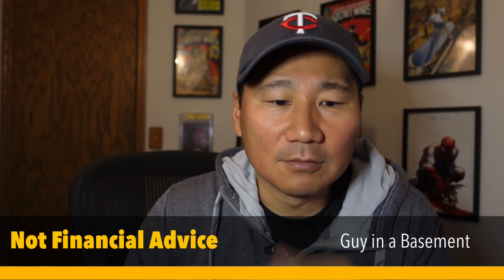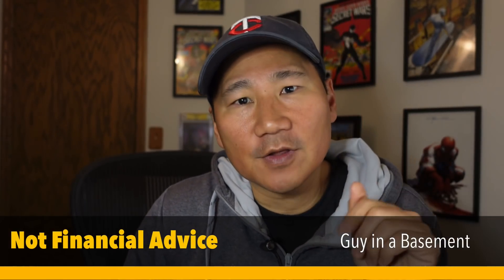"Sleeping" Comics & Collectibles | Worth a look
My list of the latest "Sleeping" or "Undervalued" Veve NFT comics and collectibles.

Never Financial Advice, Musings from a guy in a basement.